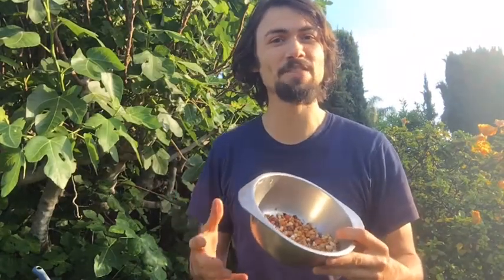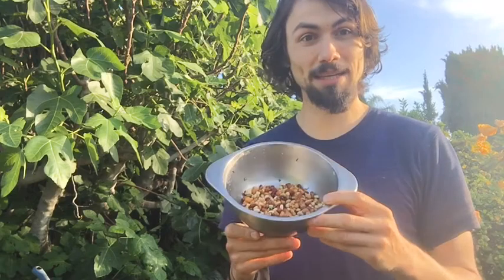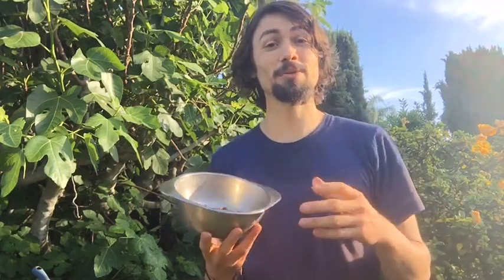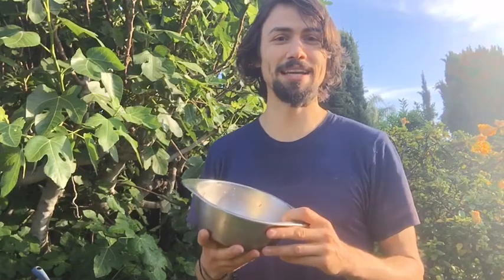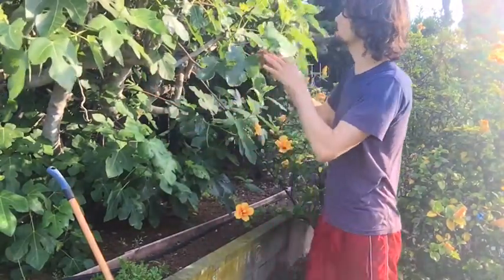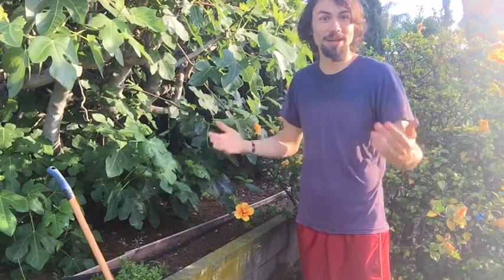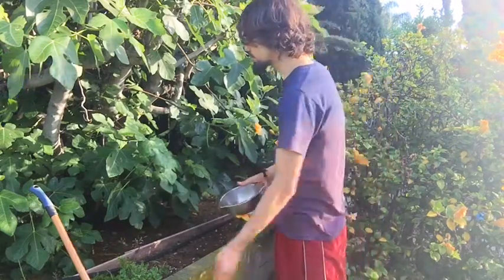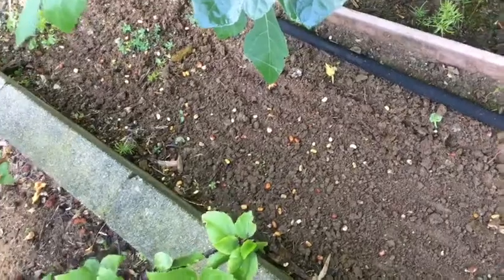The Year of the Cowpeas with Matt Powers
Join the FREE MiniCourse: YOUR BEST GARDEN with Matt Powers